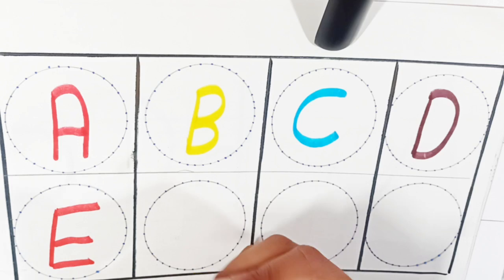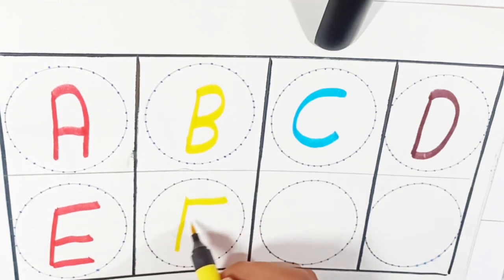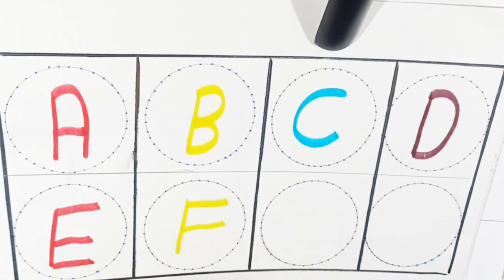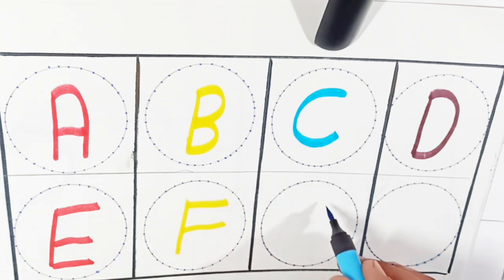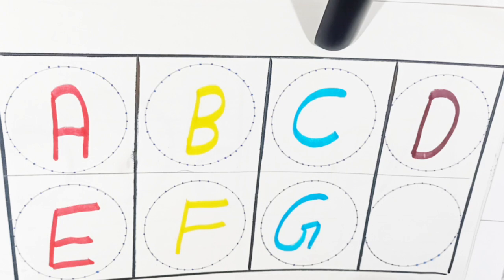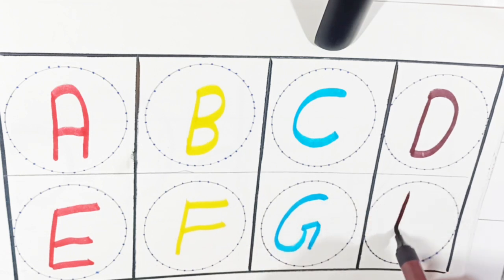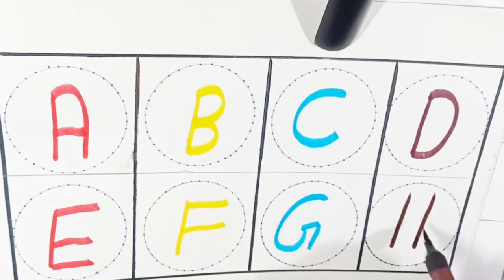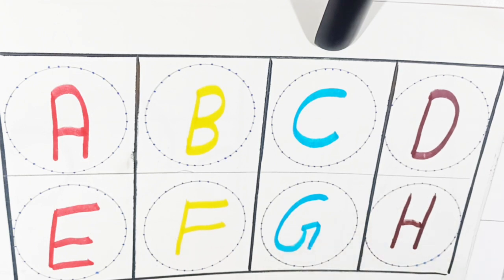A for Apple 🍎 b for Ball alphabet kids learning videos alphabet| छोटे बच्चों केalphabet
for Apple 🍎 b for Ball alphabet kids learning videos alphabet| छोटे बच्चों के लिए#onlineclasses

एबीसी kaise likhe
abcd song
abc
abcd song
abcd rhymes
abcd abcd
abcd cartoon
abcd lefu
abcd kaise bolte hai
abcd kaise bole
abcd kaise likhe
abcd kaise bolte hai bolte hai एबीसी कैसे बोलते हैं
abcd kaise bole jate hai